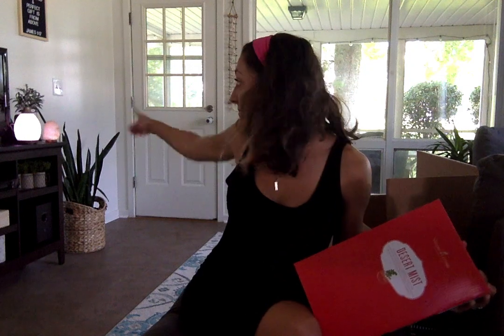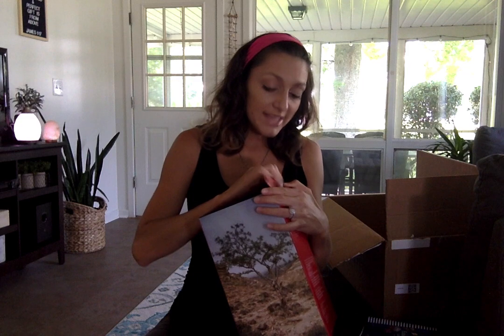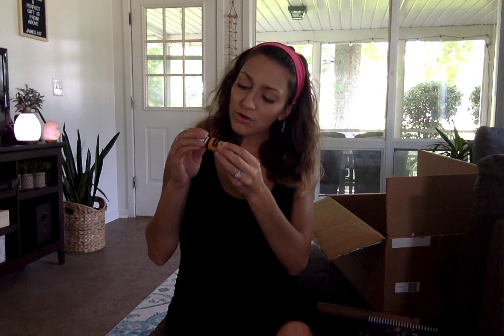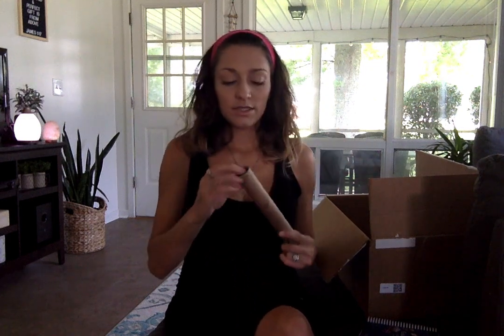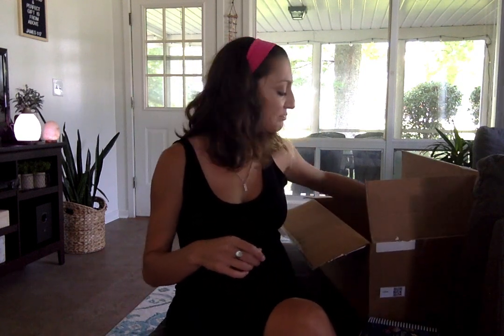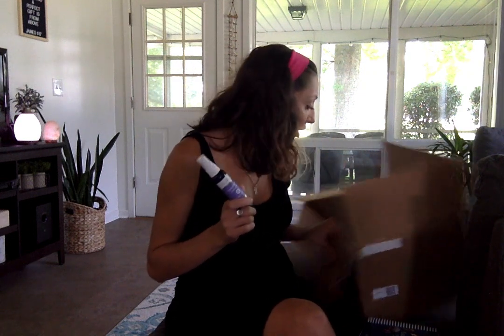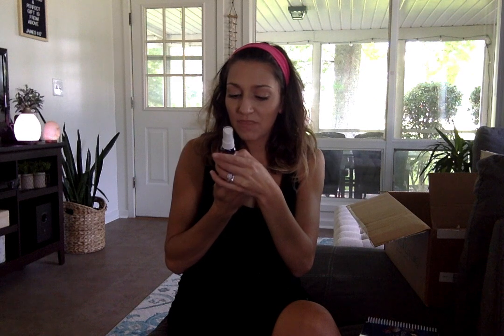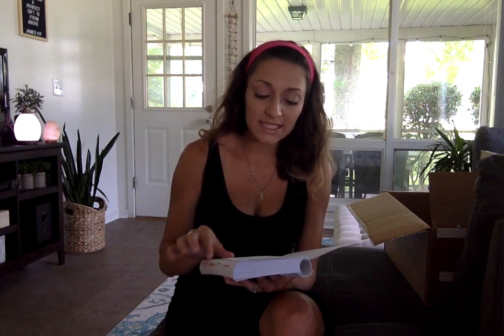Young Living Essential Rewards August 2018 Unboxing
Young Living August 2018 Essential Rewards Unboxing. See what's in my August order + what I earned for free. To become a member + join my team or to purchase oils,